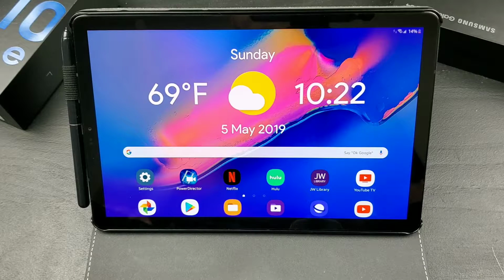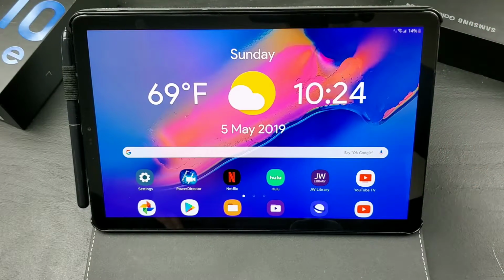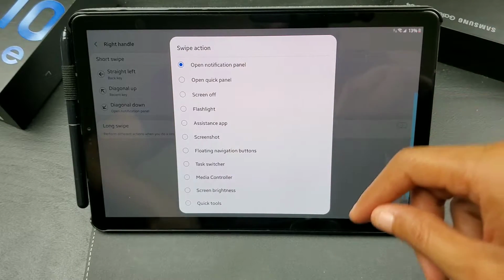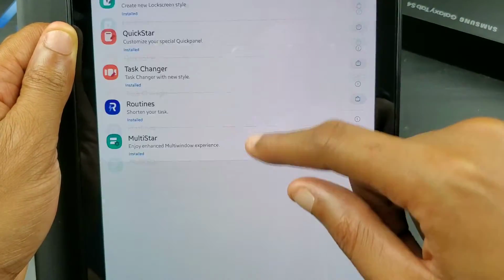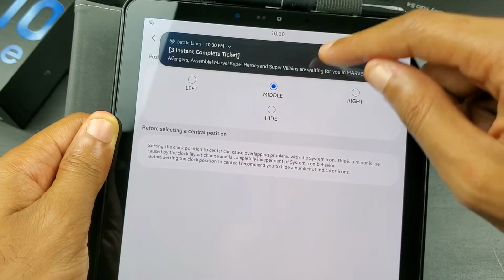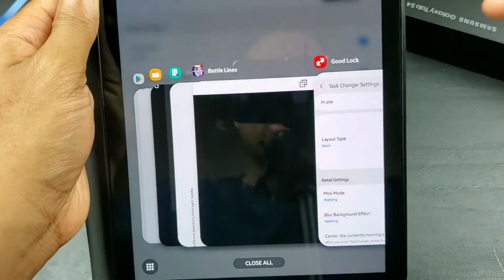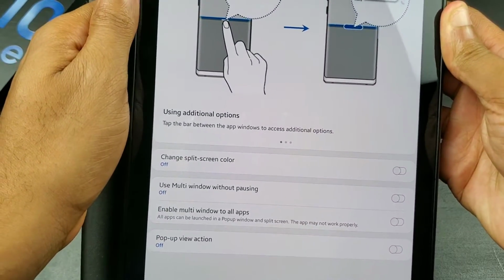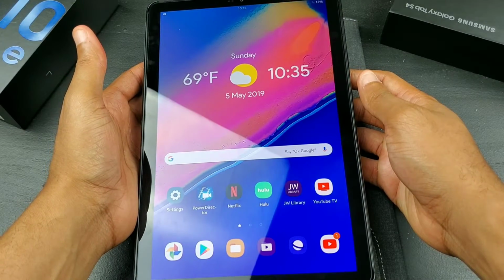Good Lock 2019 on Samsung Galaxy Tab S4!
Let's check out Samsung's Good Lock App on the Samsung Galaxy Tab S4!

Video Gear I use:
Google Pixel 2
Samsung Galaxy S10e

Wallpaper: the link is above!